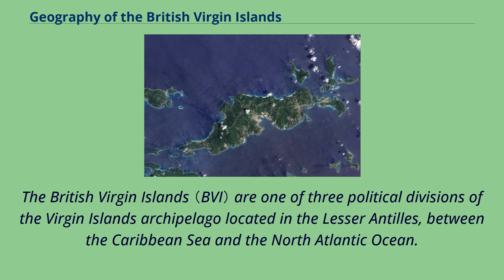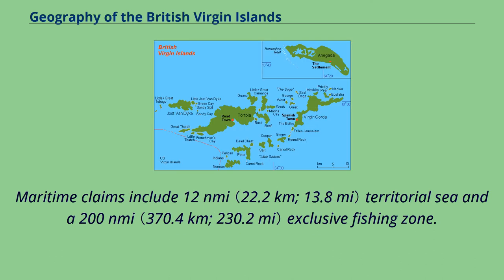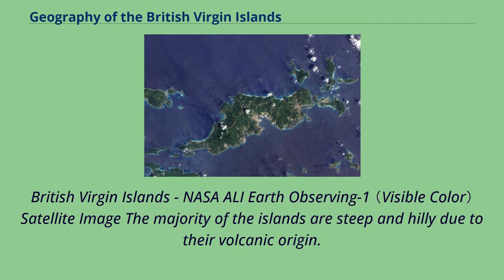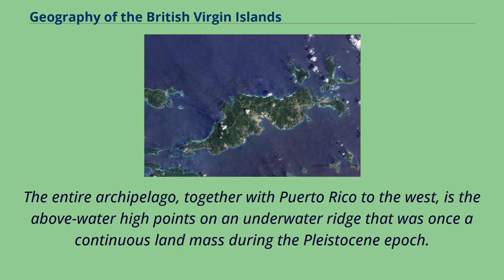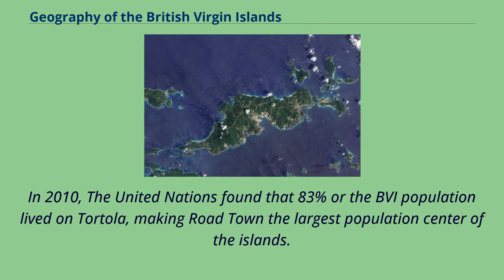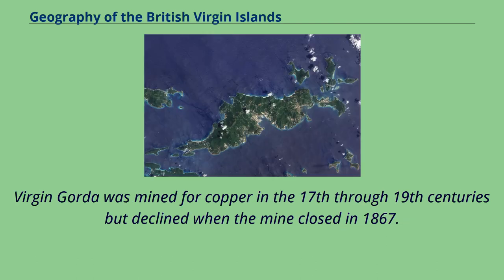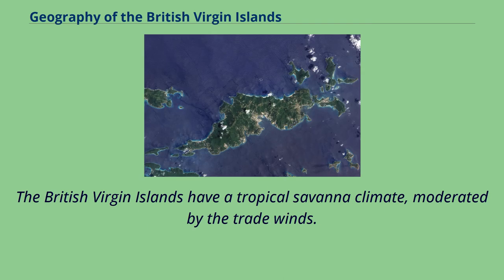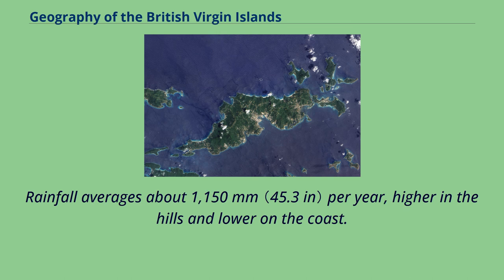Geography of the British Virgin Islands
The British Virgin Islands （BVI） are one of three political divisions of the Virgin Islands archipelago located in the Lesser Antilles, between the Caribbean Sea and the North Atlantic Ocean.
The BVI are the easternmost part of the island chain.
The land area totals （151 km2 （58 sq mi）） （about 0.9 times the size of Washington, DC） and comprises 16 inhabited and more than 20 uninhabited islands.
The islands of Tortola （54 km2 （21 sq mi））, Anegada （36 km2 （14 sq mi））, Virgin Gorda （21 km2 （8 sq mi）） and Jost van Dyke （10 km2 （4 sq mi）） are the largest.
Maritime claims include 12 nmi （22.2 km; 13.8 mi） territorial sea and a 200 nmi （370.4 km; 230.2 mi） exclusive fishing zone.
In terms of land use, it is 20% arable land, 6.
67% permanent crops and 73.
33% other as of a 2005 figure.
It has strong ties to nearby U.S. Virgin Islands and Puerto Rico.
British Virgin Islands - NASA ALI Earth Observing-1 （Visible Color） Satellite Image The majority of the islands are steep and hilly due to their volcanic origin.
The lowest point of the island chain is the Caribbean Sea while the highest point is Mount Sage at 521 metres （1,709 ft） above sea level and there are 80 kilometres （50 mi） of coastline.
Other than Anegada, the islands are composed of pyroclastic rock and mixed deposits of diorite and tonalite Anegada is geologically distinct, being composed of carbonate reef deposits.
The entire archipelago, together with Puerto Rico to the west, is the above-water high points on an underwater ridge that was once a continuous land mass during the Pleistocene epoch.
This bank formed from tectonic forces at the boundary where the Caribbean Plate collides with the North American Plate.
The capital of the territory and the main port of entry for yachts and cruise ships visiting the BVI is Road Town on Tortola.
In 2010, The United Nations f...